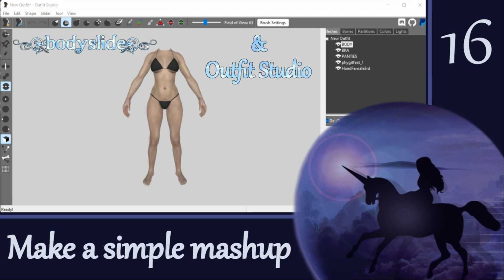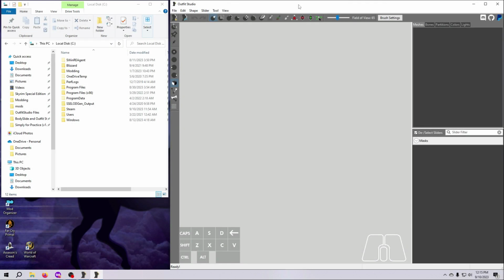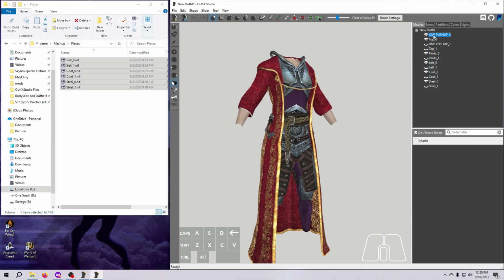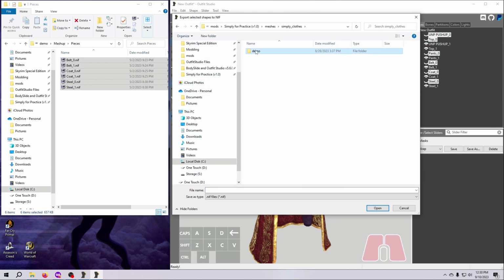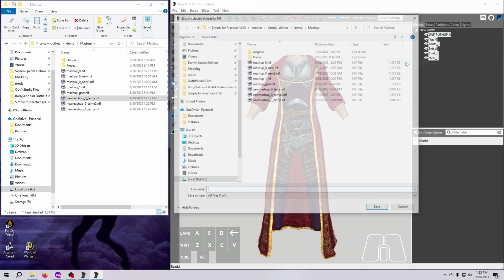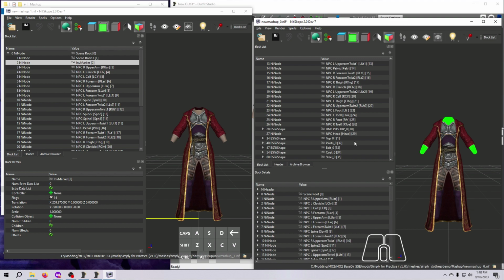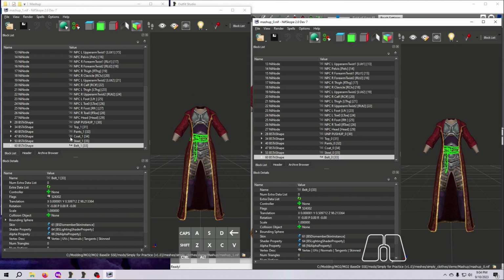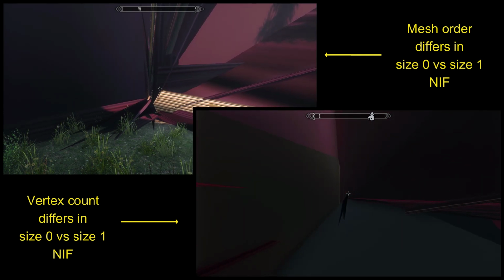Outfit Studio 16: Make a Simple Mashup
In this tutorial video, we are going to make a “simple” mashup.  By “simple,” I mean that 1) the pieces we are combining have already been prepared for you in the demo mod; and 2) we are not moving anything around on the body or changing the body type, so we will not be doing any weight painting.  Those things will be covered in a later video!

I will be showing how to combine the pieces into a new NIF, checking and changing partitions to match the plugin (assuming you already know what’s in the plugin), zapping out (deleting) hidden vertices, and then using the inflate and deflate tools to make the pieces fit nicely together.  We will be doing this separately for both the size 0 and size 1 NIFs; although I acknowledge that you can make just one size and use a slider or BodySlide to create the other size.  We will tackle making and using sliders in later videos.

One word of warning about this particular mashup.  Some of the blocks for the belt mesh used in the demo mod got corrupted somehow - and so they have to be removed or the final outfit will crash Skyrim.  I will be showing you how to fix that (and a texture problem) as part of the NifSkope step in this video.  That step is NOT optional!  If you don’t make the required fixes, you will have problems in the game.  So please be sure to complete Step #10!

This video is intended for beginners, although I am assuming you have either watched the tutorials up to this point or already have a basic understanding of how to use Outfit Studio.  I have sped up parts of the video substantially to manage the length; hopefully, you are still able to see and follow along with the steps.

Also note that this is a start-to-finish tutorial that includes testing the outfit in the game, so it is a long video.  You can work on this project in multiple sittings, taking breaks in-between, if you prefer.  Use the Timestamps or Video Chapters to jump to sections as needed.  All the meshes are included in the companion mod for this tutorial series (called “Simply for Practice” on the Nexus), and you can download / install that mod to follow along if you want.   The link is provided in RESOURCES below.

*TIMESTAMPS*
00:00 Outfit Studio 16: Make a Simple Mashup
00:38 Quick Reference Guide
01:30 Step 1. Review what “simple” means
02:07 Step 2. Prepare pieces from source NIFs
03:52 Step 3. Load pieces of both sizes into Outfit Studio
05:22 Step 4. Check / change partitions
07:18 Step 5. Use masks to select and delete vertices
11:07 Step 6. Export zapped meshes of both sizes
11:58 Step 7. Inflate / deflate size 0 meshes
15:11 Step 8. Finalize and export size 0 NIF
15:34 Step 9. Repeat steps 7 & 8 for size 1
18:01 Step 10. Make MANDATORY fixes in NifSkope
23:25 Step 11. Replace original NIFs with new NIFs
24:17 Step 12. Test in Skyrim
26:12 Troubleshooting
26:58 Wrap Up

*RESOURCES:*
1.  Demo mod for tutorial series
2.  BodySlide and Outfit Studio

*CREDITS:*
Petrovich - for the assets used in my demo mod & shown in many of these videos
Ousnius, Caliente, and Jeir  - for the amazing tools BodySlide and Outfit Studio
Created with Outfit Studio (v5.6.0), NifSkope (v2.0 Dev7), OBS (v29.1.3), WavePad (v10.42+), and Wondershare FilmoraScrn (v2.0.1.0)